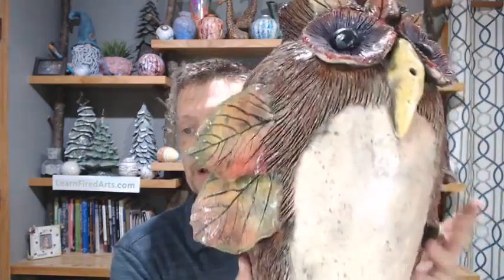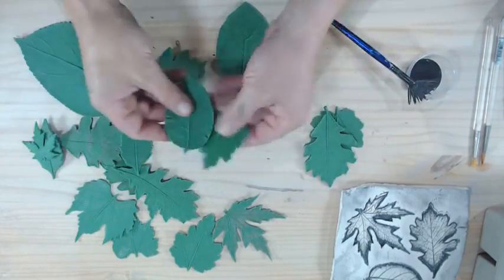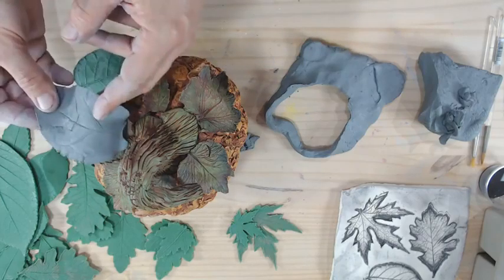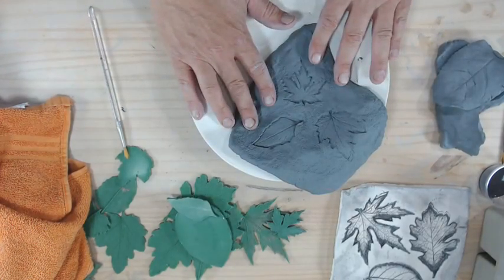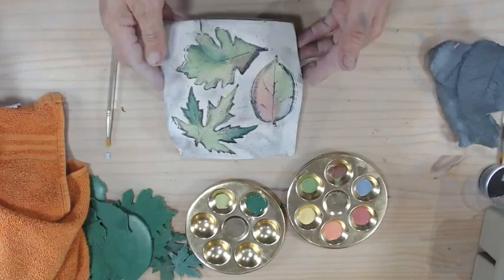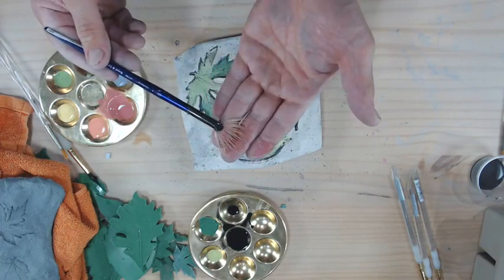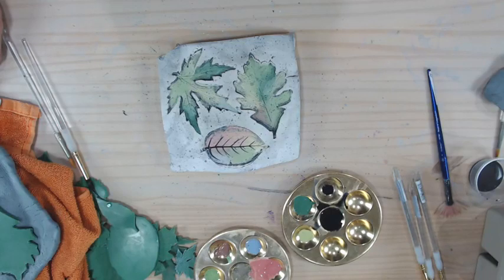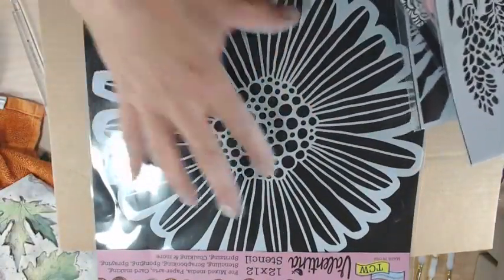Making & Painting Clay Leaves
Discover great ways to make and paint dimensional leaves and leaf impressions with clay by Michael Harbridge.